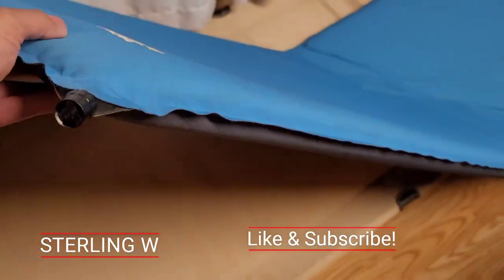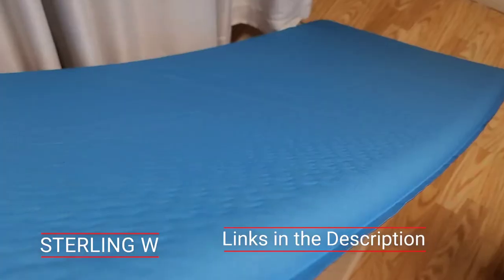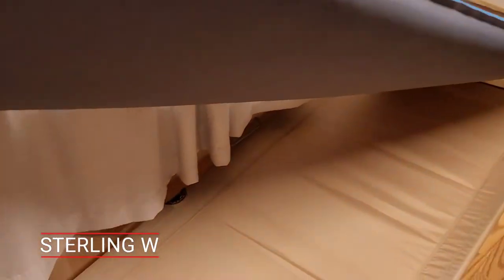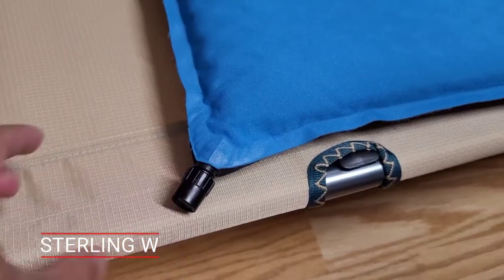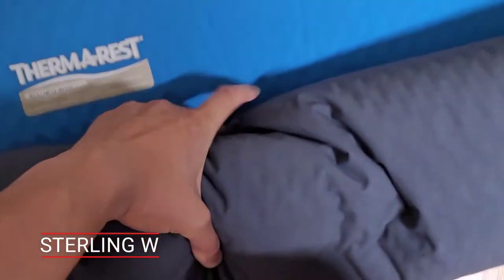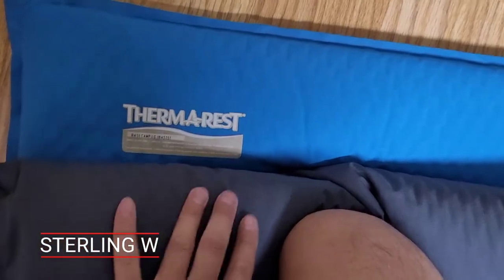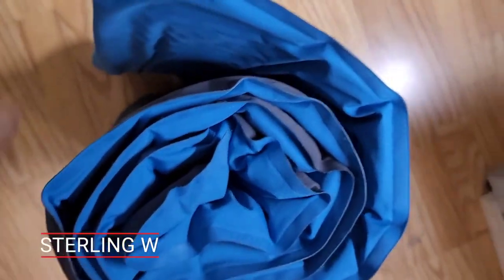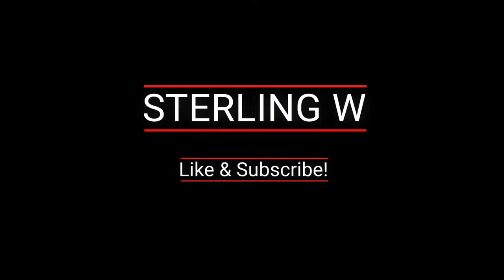REVIEW: Therm-a-Rest Basecamp Self-Inflating Camping Mattress - 15 Years Later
I got a Therm-a-Rest Basecamp Self-Inflating Camping Sleeping Pad
) 15 years ago and still use it. I normally use it twice a year for camping , however I also use it for a quick mattress for sitting. It is self inflating with the internal foam. I needs about a few breathes of air to fill, overall its effortless to setup in a minute.  Very well made and high quality. For wet or cold camping, I pair it with my ultralight camping cot ) i am off the floor of the tent.  It makes a difference during a rain down pour.